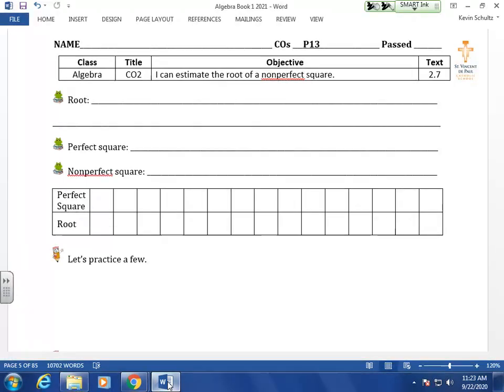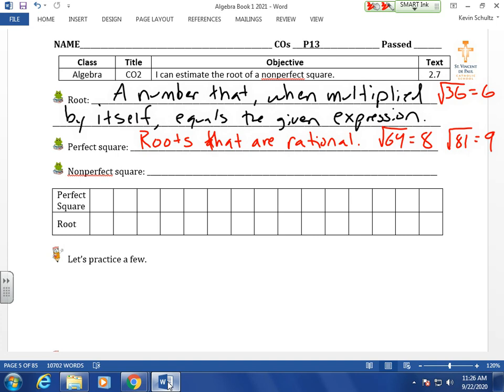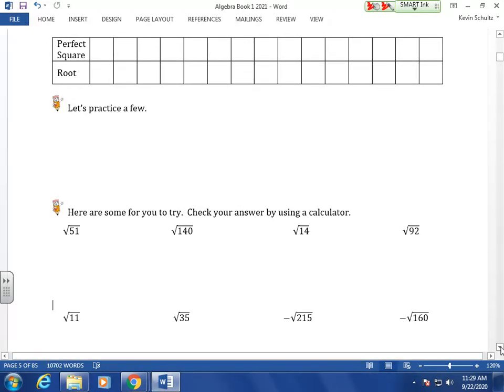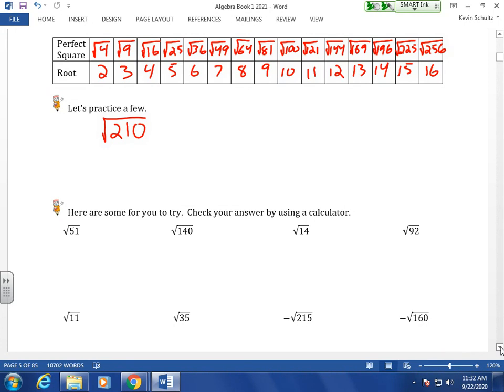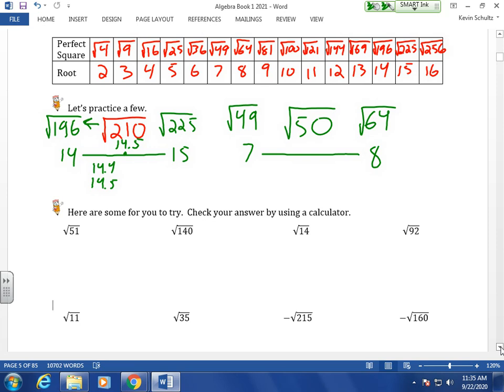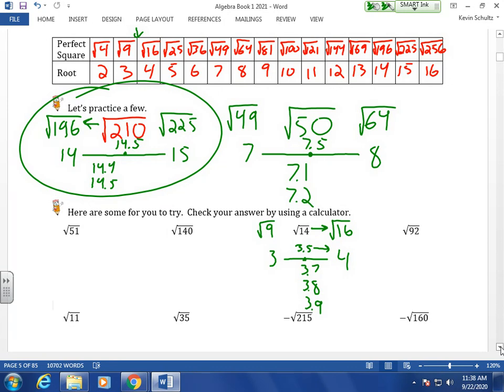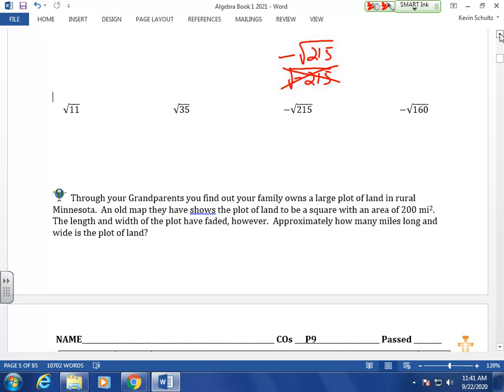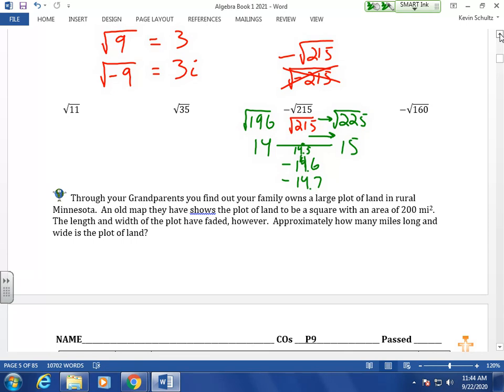8RK Algebra CO2 9/22/20...Simplifying Nonperfect Squares